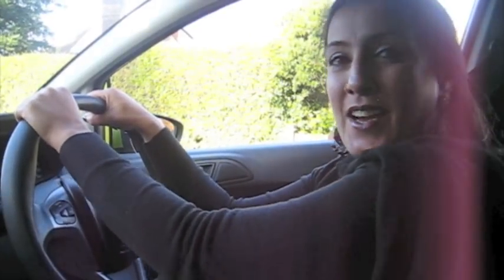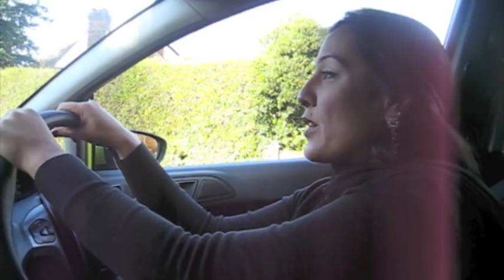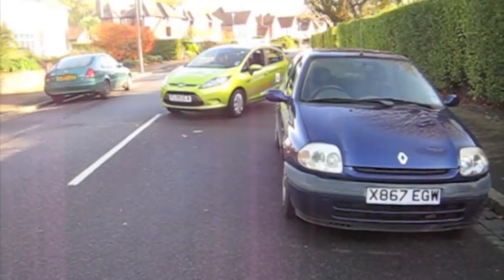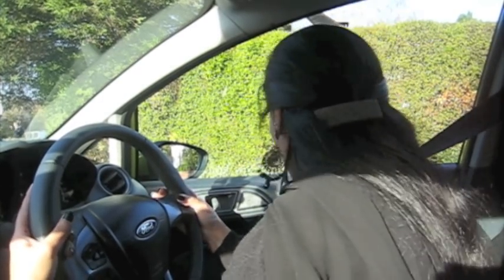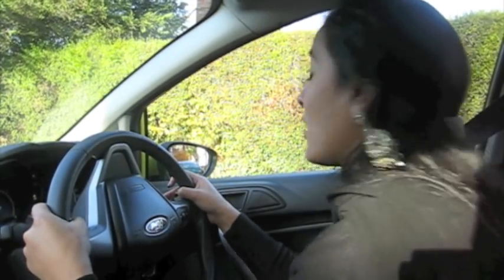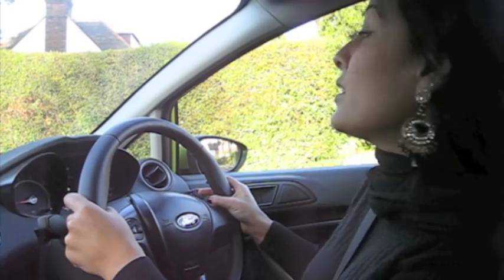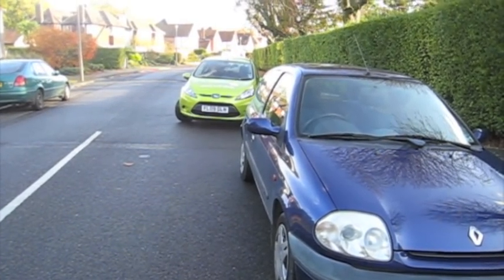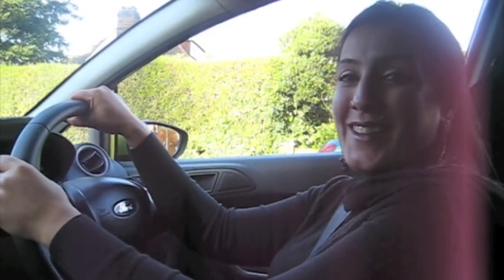Learn how to Parallel Park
This is a short clip explaining how to do a parallel park for the UK DSA driving test.

Below is a text overview of the manoeuvre:
Parallel Park

• MSPSL as you approach

• Pull up beside the parked vehicle (max a metre/door width away & straight) and stop when your left hand mirror lines up with the front of the vehicle.

• Handbrake & put the car into reverse.

• Look @ the camber of road and decide how much gas/biting point. Am I going up hill/down hill?

• Observations all round

• Handbrake off & half a turn LEFT. Slow car, quick steer.

• Observations all round

• When the left hand mirror lines up with the corner of the parked vehicle, half a turn RIGHT (the wheels are now straight)

• Observations all round/slow car

• Take the car slowly slowly back/observations all round

• When the curb lines up with the back of the car (small mirror "V") one turn RIGHT.

• Observations/looking all round, especially the KERB

• Just before the car is parallel one turn LEFT (to straighten wheels)

• Handbrake up & take out of gear

Throughout the manoeuvre you can make any adjustments you want just keep its SAFE!

Give way to all other road users including pedestrians.

For more information please refer the "Driving The Essential skills"